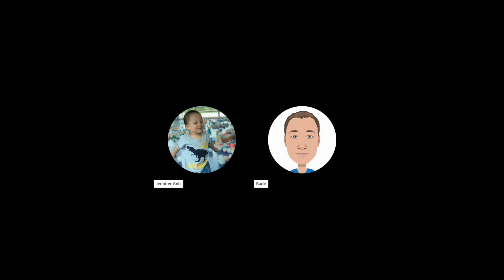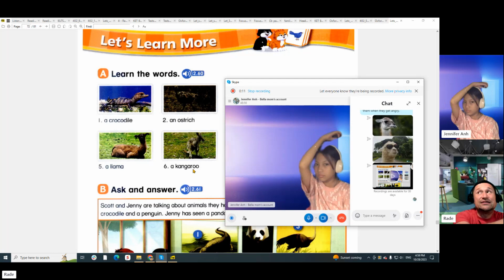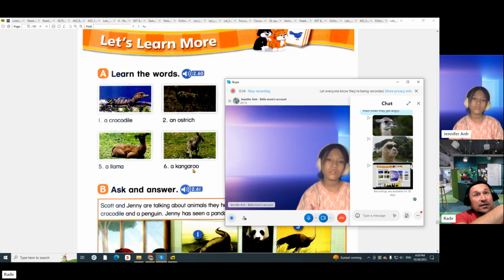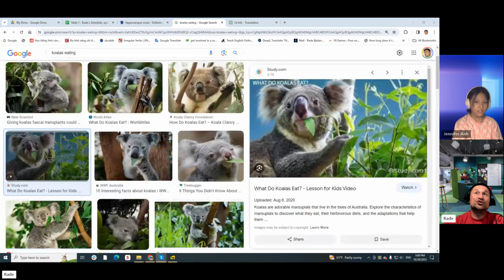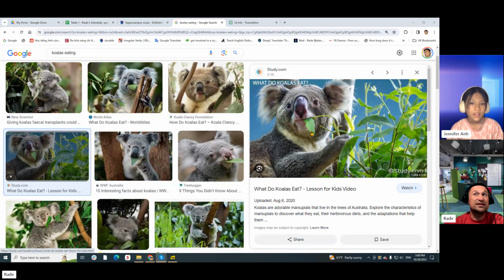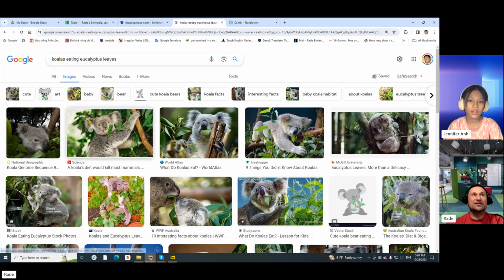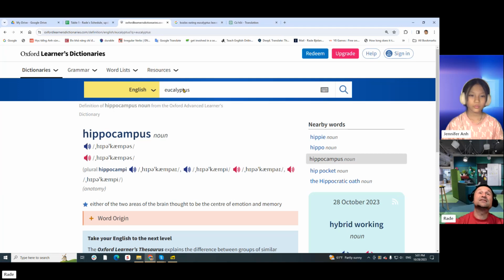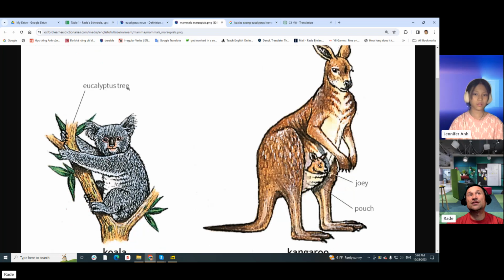Học tiếng Anh trực tuyến tốt nhất cho trẻ em - Skype English Vietnam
Chúng tôi cung cấp các bài học tiếng Anh 1-1 qua Skype.
Nhiều khóa học hiện có của chúng tôi tuân theo chương trình giảng dạy của Cambridge, nhằm hỗ trợ học viên của chúng tôi đạt được mục tiêu trong công việc, trường học và cuộc sống của họ.

Học trực tuyến là phương pháp học tiện lợi nhất hiện nay.
Trước đại dịch COVID-19, học viên của chúng tôi đã lựa chọn học trực tuyến để tiết kiệm thời gian, tránh tắc đường trong thành phố và học tập thoải mái ngay tại nhà của họ.
Học viên cũng chọn học trực tuyến vì giáo viên của họ có thể tập trung vào 1 học viên 100%, giúp quá trình học tập dễ dàng và hiệu quả hơn rất nhiều cho học viên.

Trong thời kỳ đại dịch, học trực tuyến là cách học tiếng Anh phổ biến nhất mà không gây nguy hiểm cho bản thân, và không cần mất thời gian tiếp xúc với quá nhiều người trong lớp học.

Ngoài ra, học viên có thể chọn giáo viên tiếng Anh phù hợp nhất.
Dịch vụ trực tuyến của chúng tôi bao gồm giáo viên Philippines, giáo viên bản ngữ và giáo viên châu  u.

Đối với học viên trưởng thành, tiết kiệm thời gian là mối ưu tiên hàng đầu đối với họ. Các học viên trưởng thành chọn học tiếng Anh Thương mại cho công việc hoặc để cải thiện một số kỹ năng cốt lõi của họ: đọc, nói, nghe hoặc viết.

Hầu hết các học viên trưởng thành lựa chọn học muộn hơn vào buổi tối sau khi họ đi làm về, hoàn thành các hoạt động hàng ngày, công việc nhà hoặc đưa con đi ngủ.

Các học viên trẻ học tiếng Anh để xin việc tại các công ty nước ngoài và học viết CV bằng tiếng Anh. Bên cạnh đó, họ quan tâm đến việc sử dụng kỹ năng nói tiếng Anh trong một cuộc phỏng vấn xin việc và thể hiện bản thân một cách tốt nhất trước nhà tuyển dụng tương lai.

SkypeEnglish-VN cung cấp hai loại khóa học chính cho trẻ em:
1 - Các khóa học về Giao tiếp cho người học trẻ tuổi
2 - Các khóa học chuẩn bị cho trường học về tiếng Anh, chẳng hạn như PET, KET, v.v.

Hầu hết các bậc phụ huynh hiện nay đều nhận thức được lợi ích của việc cho con học tiếng Anh từ sớm. Cambridge gợi ý các bậc cha mẹ rằng con cái của họ có thể bắt đầu học tiếng Anh trực tuyến ở độ tuổi 5-6.

Bắt đầu học tiếng Anh khi còn nhỏ kết hợp hoạt động chơi, hát và luyện âm được chứng minh là cách học tiếng Anh 1 kèm 1 hiệu quả nhất.

Trẻ em tiếp thu kiến ​​thức một cách tự nhiên và chúng không cảm thấy khó khăn gì sau này trong cuộc sống. Việc phát âm được rèn luyện thành thạo từ rất nhỏ theo cách tự nhiên, giống như việc tiếp thu ngôn ngữ mẹ đẻ của các em. Điều này giúp loại bỏ nhiều khó khăn sau này khi học viên phải theo học nhiều môn học khác ở trường, và thời gian dành cho mỗi môn học của các em bị hạn chế.

Việc phát triển các kỹ năng tiếng Anh (nói, đọc, nghe và viết) cần có thời gian, và cách tốt nhất có thể là bắt đầu học tiếng Anh một cách hấp dẫn và thú vị khi trẻ còn rất nhỏ.
Các giáo viên người Philippines, bản xứ và châu  u của chúng tôi có kinh nghiệm giảng dạy những học viên nhỏ tuổi, đồng thời sẵn sàng áp dụng kiến ​​thức và cách tiếp cận của họ để làm cho việc học trở nên thú vị và hấp dẫn đối với trẻ em.

Bất kể mục tiêu của bạn là gì, ngôn ngữ tiếng Anh có thể hỗ trợ và làm cho cuộc sống của bạn dễ dàng hơn, cũng như giúp cho cuộc sống của con bạn dễ dàng hơn trong tương lai.

Dưới đây là một số khóa học chúng tôi cung cấp:

- Khóa học tiếng Anh trực tuyến cho chuyên viên đang làm việc tại Việt Nam về lĩnh vực: Dược, Xây dựng, Nhà hàng – Khách sạn, Hành chính – Văn phòng, Công nghệ thông tin, Ngân hàng, Kế toán…
- Khóa học tiếng Anh tổng quát cho người lớn và trẻ em dựa theo CEFRL ( khung tham chiếu trình độ ngôn ngữ chung của châu  u)
- Khóa học phát âm dành cho người lớn và học viên nhỏ tuổi
- Khóa học tiếng Anh chuyên môn trong nhiều lĩnh vực
- Luyện giọng Anh Anh, Anh Mỹ
- Khóa học PET & KET cho học viên dựa trên hệ thống tiêu chuẩn trình độ Cambridge.
- Khóa học theo nhu cầu dành cho người lớn và trẻ em
- Các khóa học dự bị IELTS, TOEIC và TOEFL với trọng tâm cụ thể là phát triển 4 kỹ năng chính
- Giáo trình song ngữ cho các học viên Việt Nam mất gốc
- Cung cấp chương trình đào tạo tiếng Anh và hỗ trợ cho các bài thuyết trình và hội thảo trực tuyến
- Khóa học giúp học viên viết CV và chuẩn bị phỏng vấn xin việc trong môi trường doanh nghiệp sử dụng tiếng Anh

Trải nghiệm học 1 kèm 1 online với giáo viên của trung tâm
Kiểm trả trình độ tiếng Anh hiện tại
Nhận được đánh giá, nhận xét của giáo viên
Buổi học thử miễn phí 30 phút

Hỗ trợ trực tuyến

SKYPE: phamduyyen92